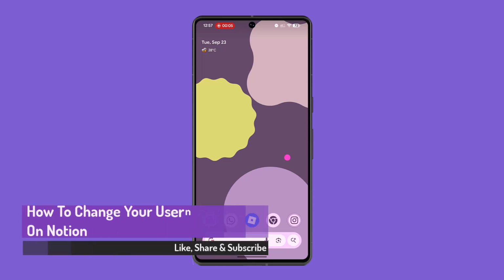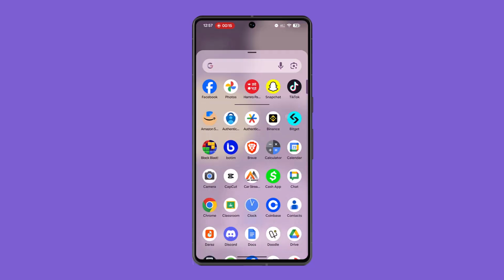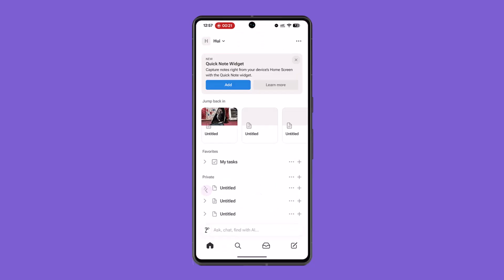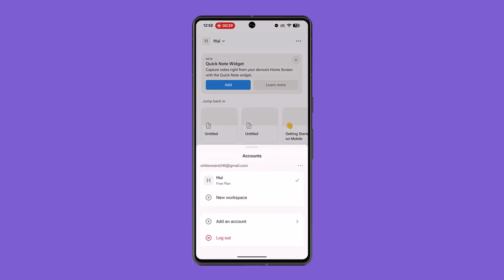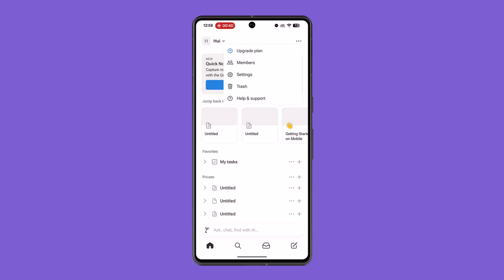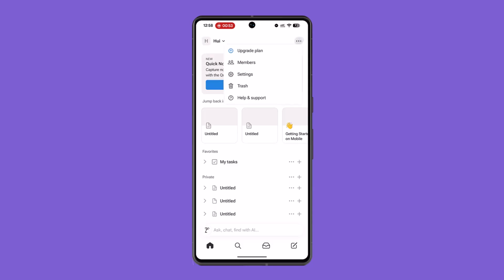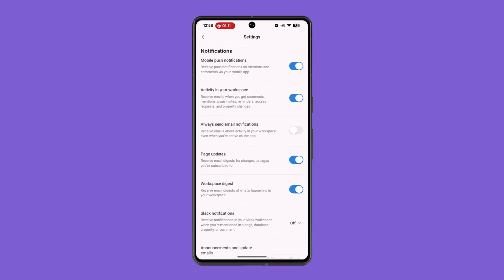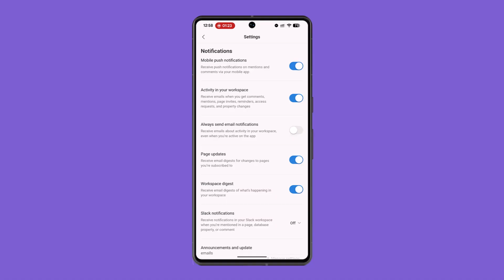How To Change Your Username On Notion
Changing your username on Notion is a straightforward process, but it's important to understand that Notion uses your **preferred name** for display purposes, rather than a traditional "username" like on social platforms. This preferred name is what collaborators will see in shared workspaces, comments, and mentions. You can update it anytime from your account settings, either via the desktop app or browser version of Notion.

To begin, open the Notion app and log in to your account. Once you're inside, click on your **profile icon** (typically showing your initials) located in the top-left corner of the screen. In the dropdown menu or panel that appears, look for the **“Settings & Members”** option and select it. On mobile, you may first need to tap the three-dot icon to reveal this menu.

Once inside **Settings & Members**, go to the **“My Account”** section. Here you’ll see a field labeled **“Name”** or **“Preferred Name”**—this is where you can edit your public-facing display name. Click into this field, delete the current name, and type in the new name you'd like to use. Scroll down and click **“Update”** or **“Save Changes”** to apply the change.

If you're part of multiple workspaces, this name will appear consistently across all of them. If you're unable to find the name field, make sure your Notion app is updated to the latest version, or access your settings directly when using a web browser.

Timestamps:
0:00 Introduction
0:12 Opening profile and settings
0:39 Navigating to 'My Account'
1:03 Editing the preferred name and saving changes
1:15 Conclusion